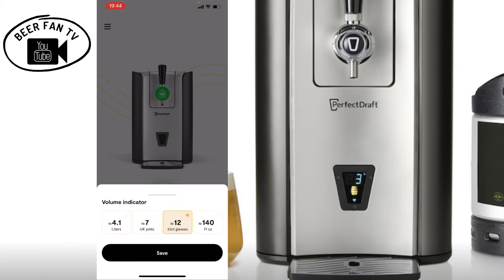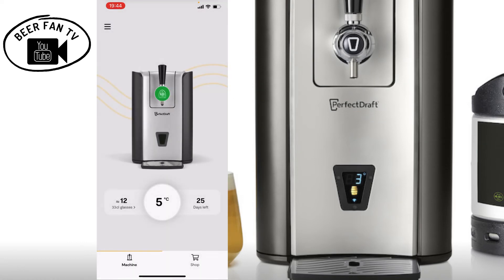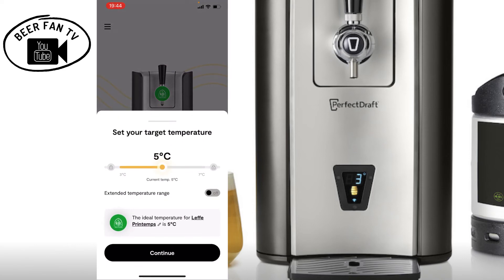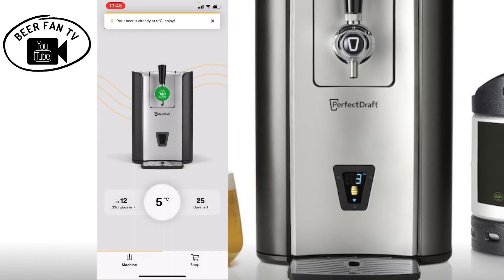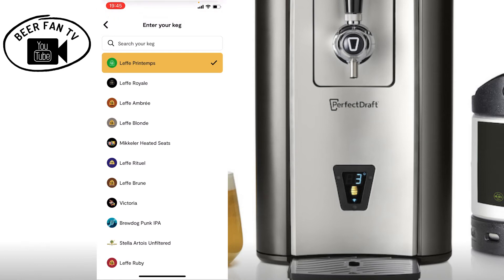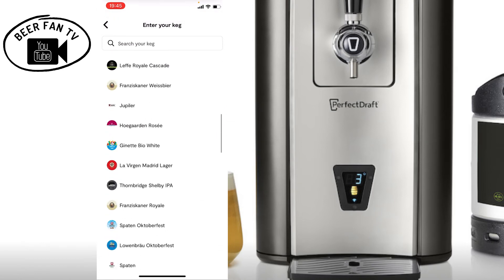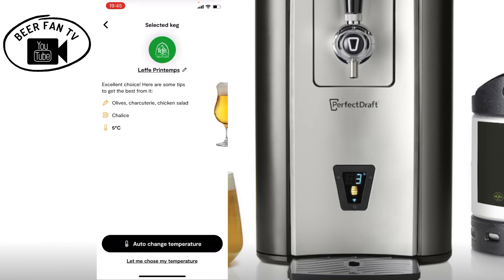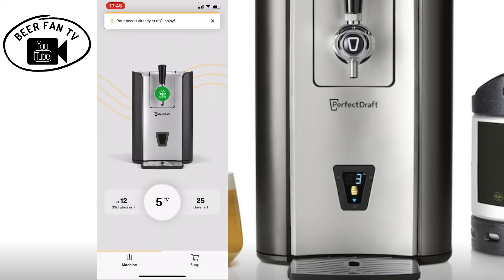PerfectDraft Pro App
Perfect draft pro app, look ta the app and how it works.

free music, LumaFusion, Half of Your Heart -  No Copyright